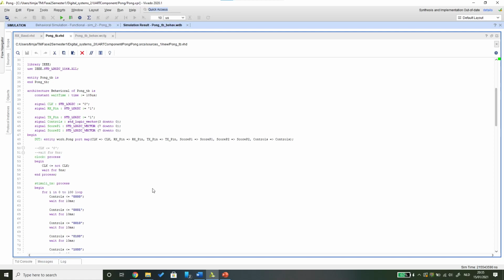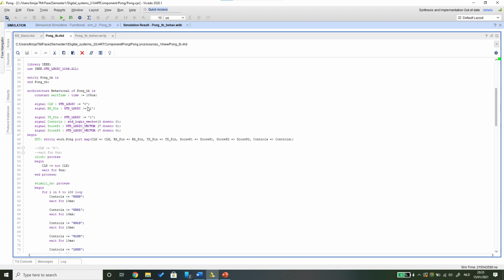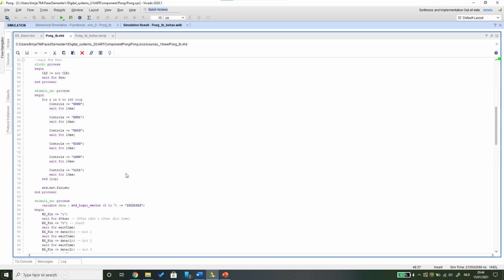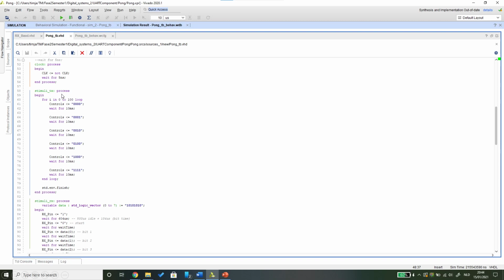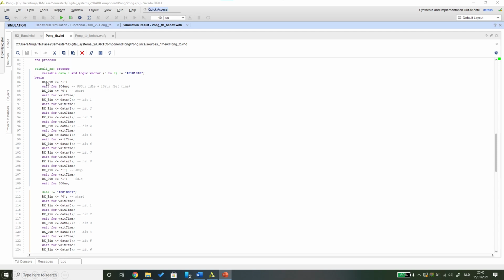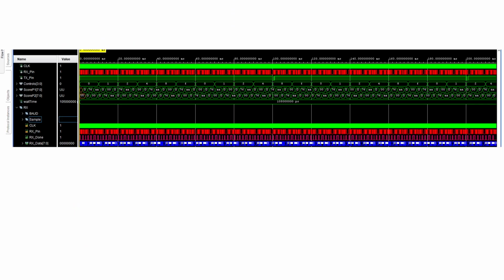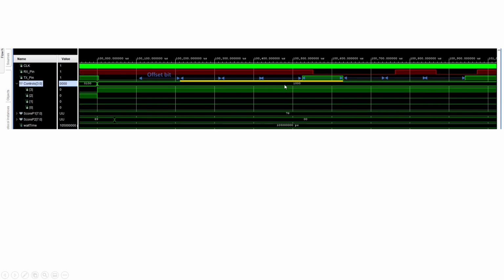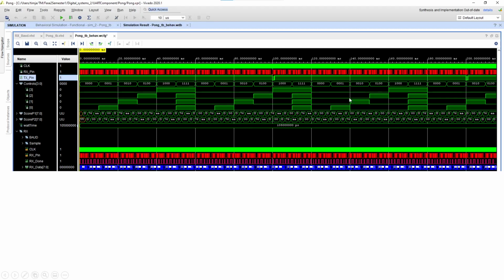Digital Systems 2 - Testbench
This is the testbench for my project for Digital Systems 2 at Thomas More.